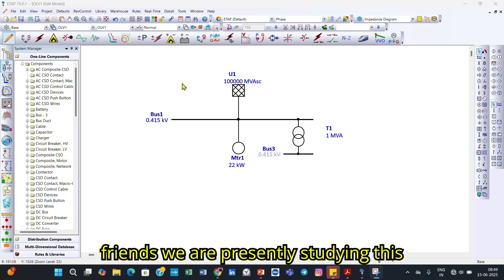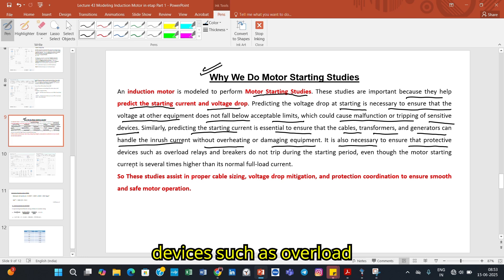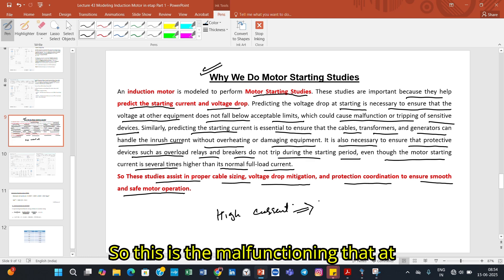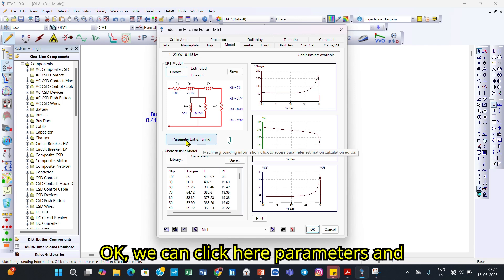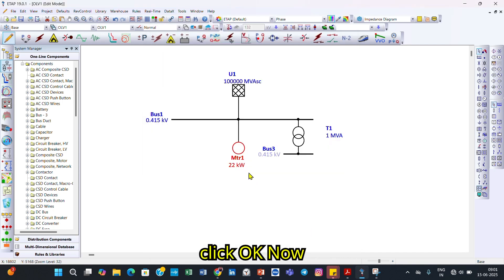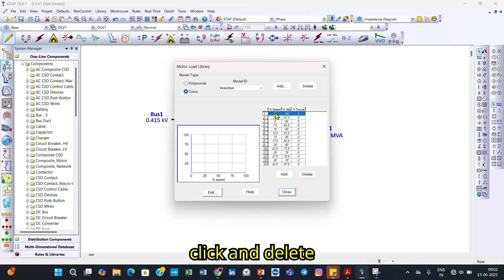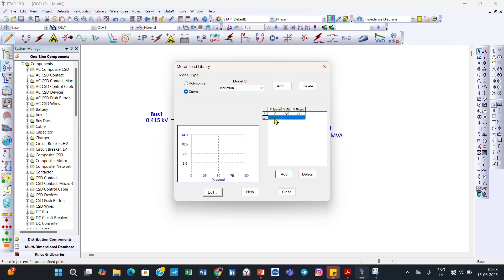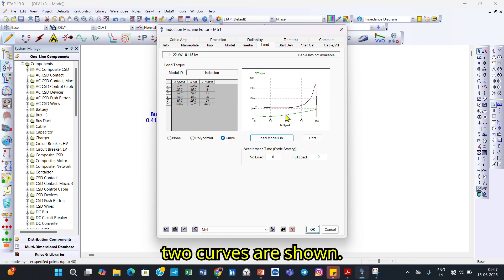Lecture 45 | How to Model Induction Motor in Etap | etap tutorial for beginners | Part 3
This lecture is important for Electrical Engineering Professional weather Engineer or Student. These lectures are related to etap tutorial for beginners. In This lecture you will learn How to Model Induction Motor in Etap, Why induction motor starting studies are important, This video is the part of our free etap course.
Best Deals
1. Electrical Panels

2. Legrand MCBs

4. Detailed Project Report (DPR) Préparation

5. Infrastructure Project Management

6. Electrical contractor Srvices